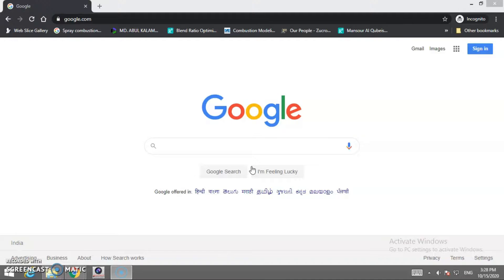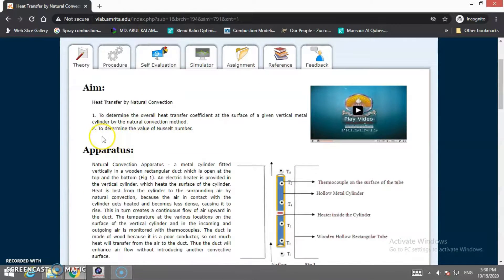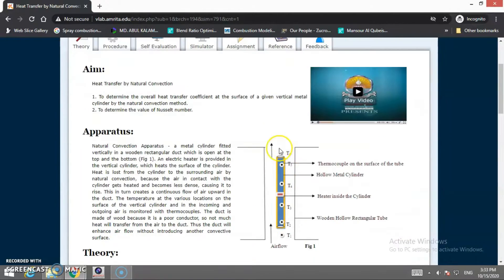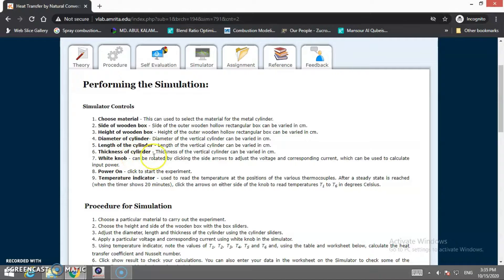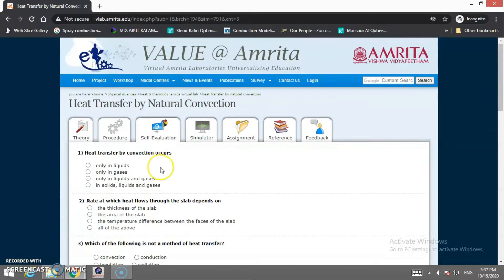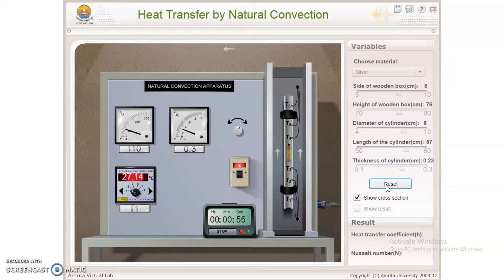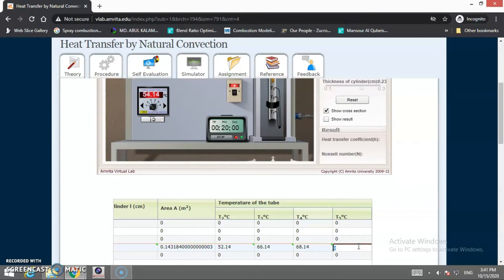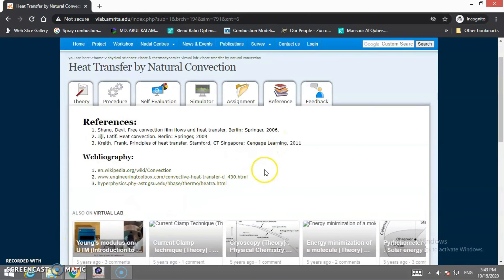Virtual lab Experiment | Heat Transfer | Natural Convection | E-course | GTU | 3151909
Topic Discuss
Performance of Practical to  convective heat transfer coefficient and nusselt number using virtual lab